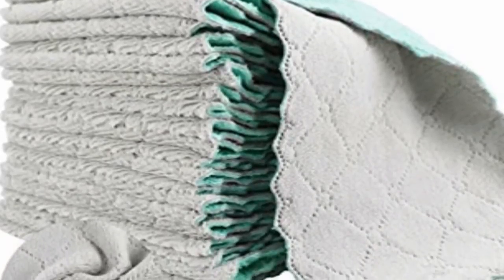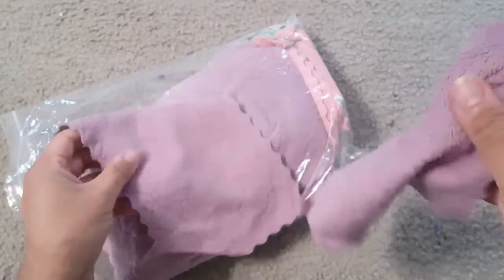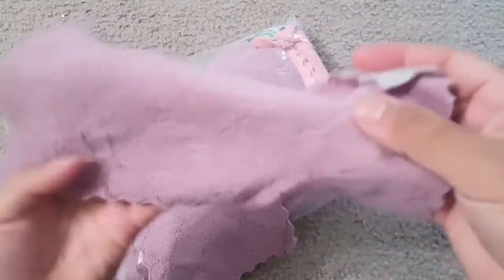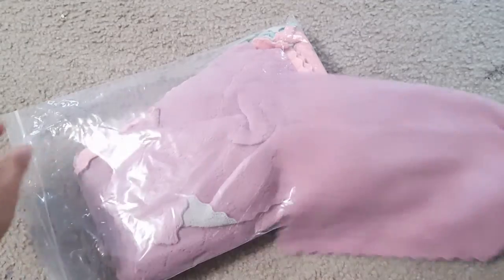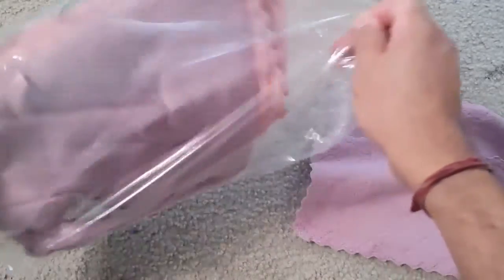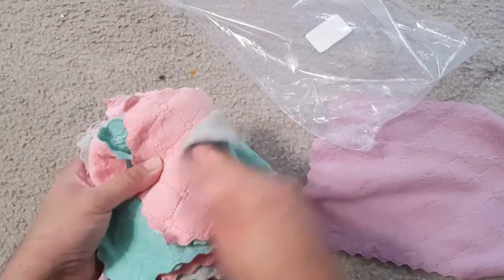LOKiVE 21 Pcs Microfiber Towel